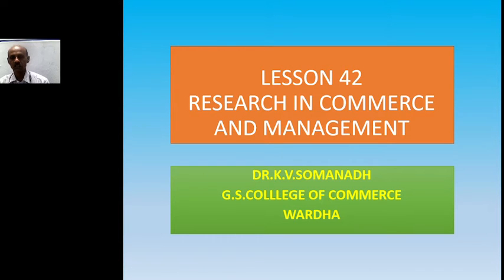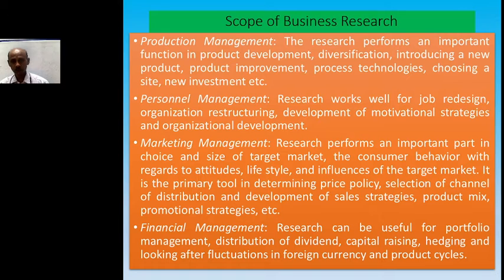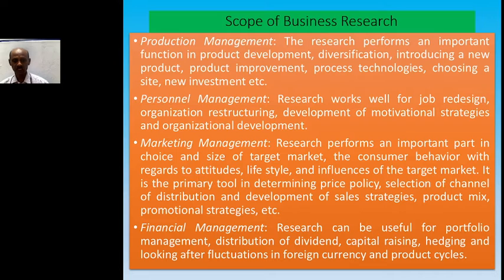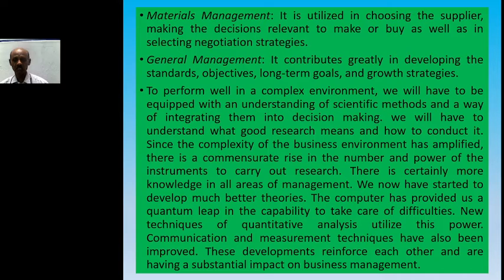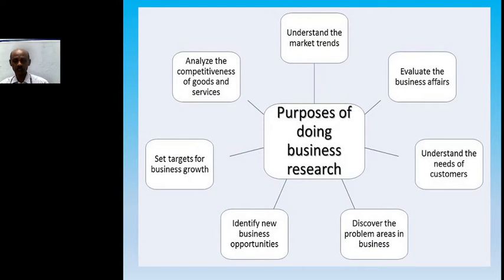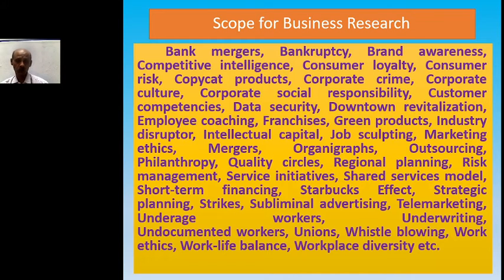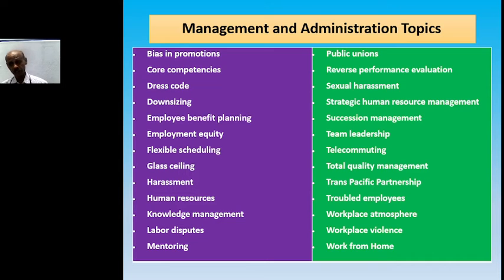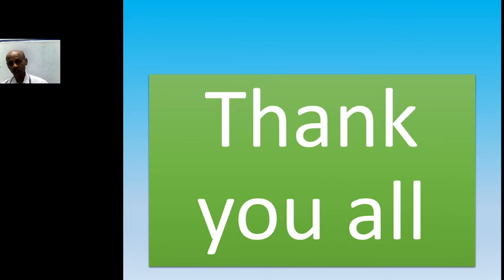M.Com Sem 2 - Research Methodology - Lecture 42